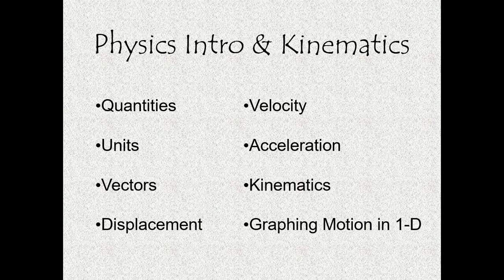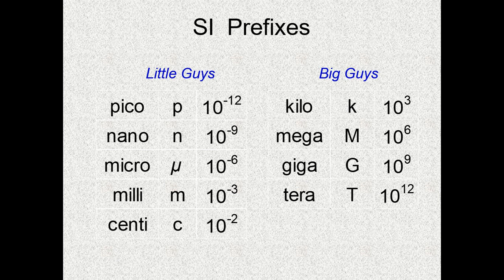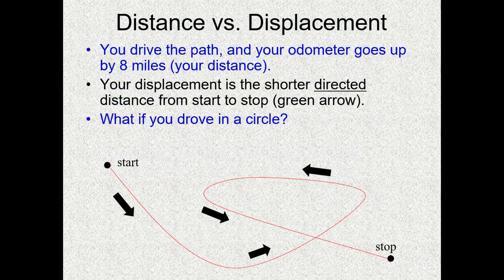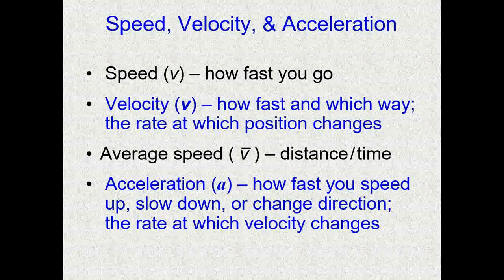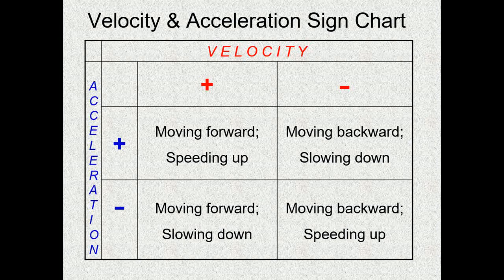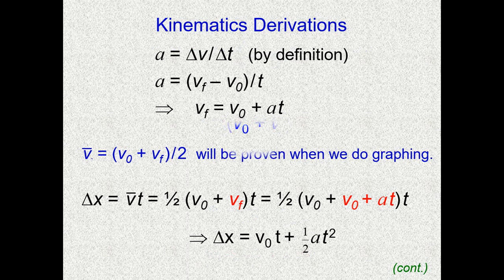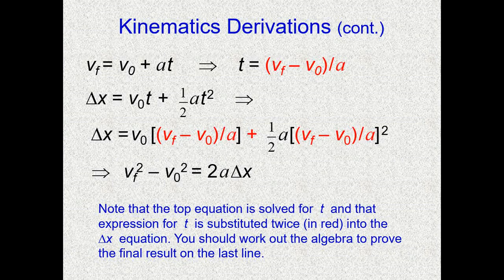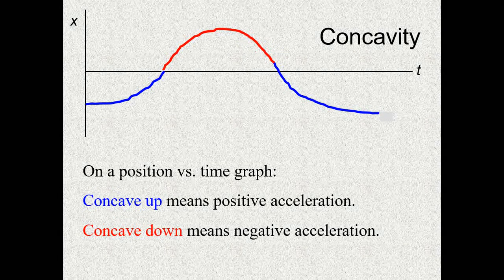chepter 3 class 11 physics